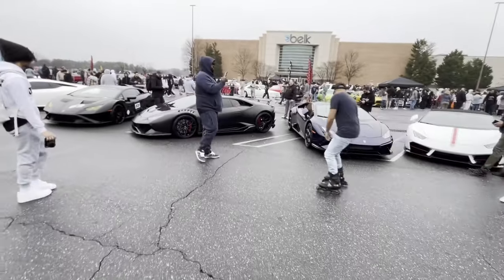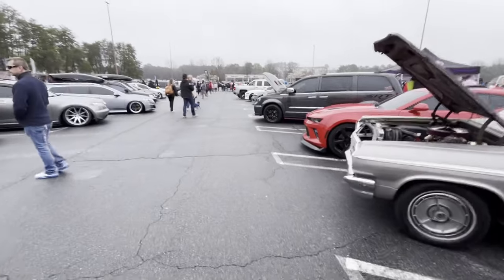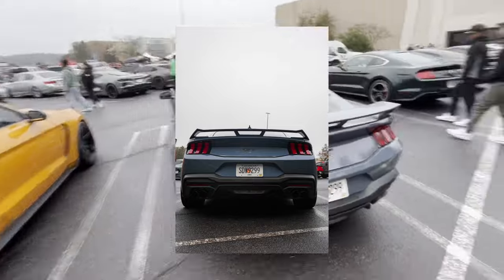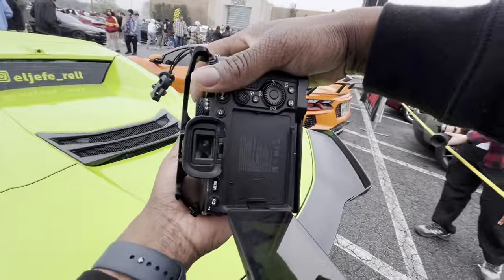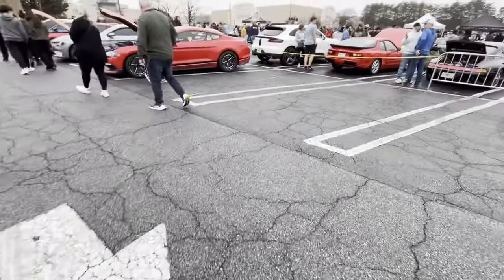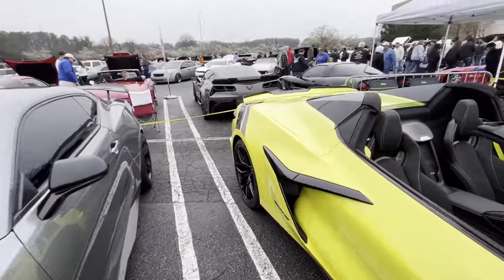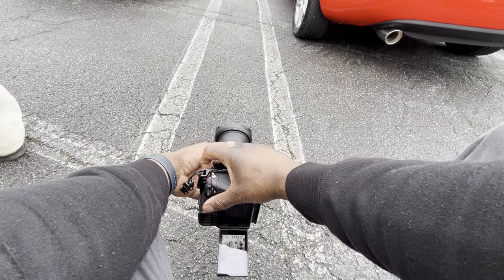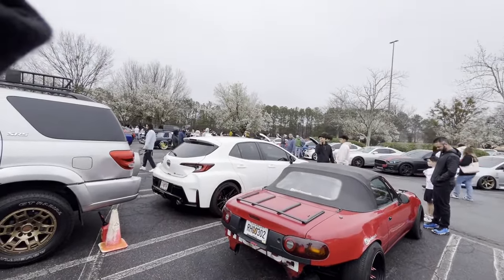Caffeine and Octane/Cars & Coffee Atlanta, Ga- Photography with the Sony A7IV & Tamron 28-75mm lens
Monthly car show open to the public. Photography